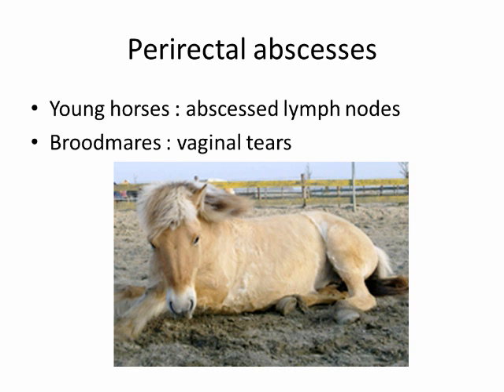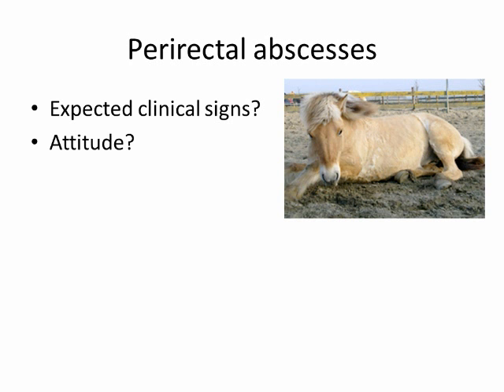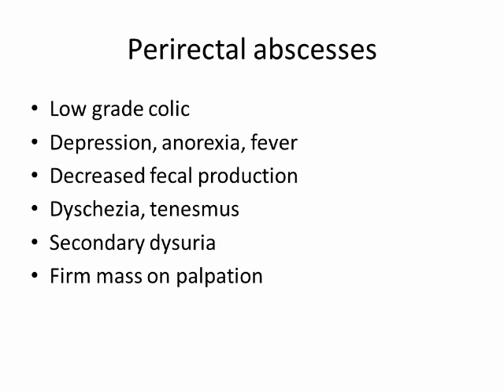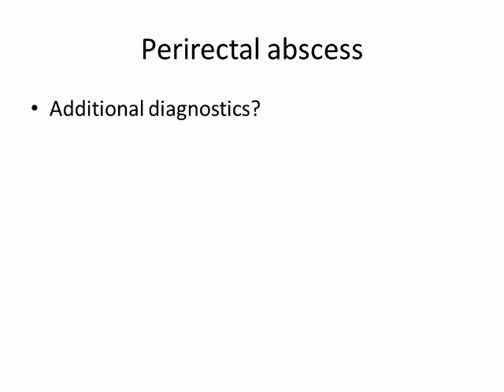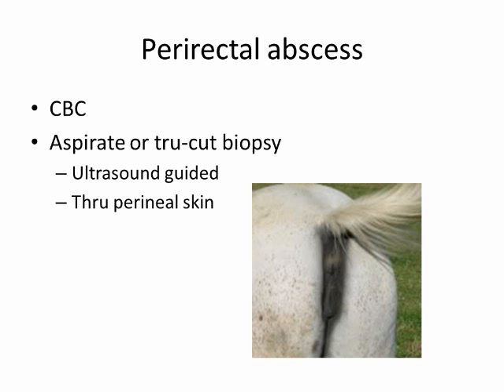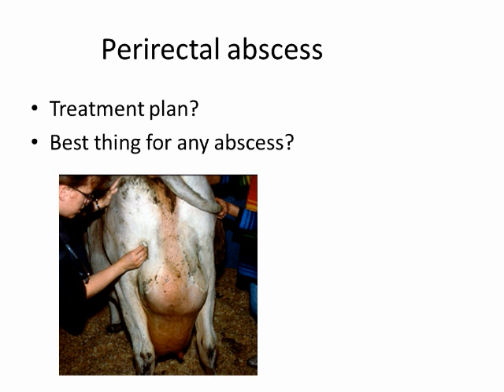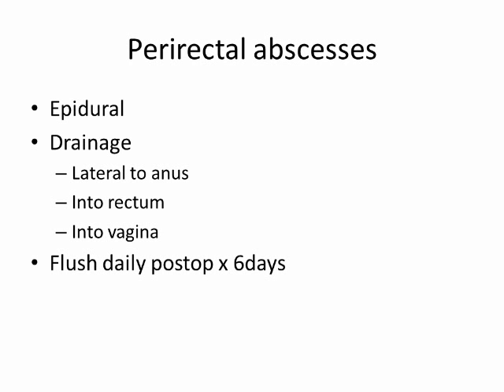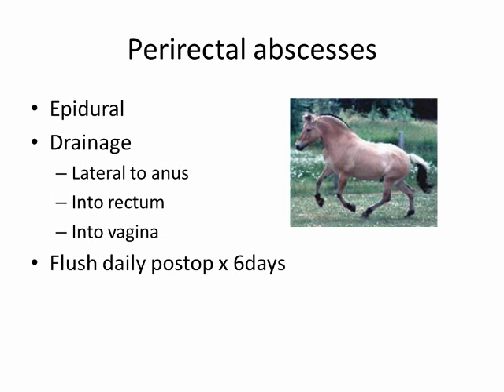Perirectal abscesses in horses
Short talk for digestive disorders and adv eq sx supplement